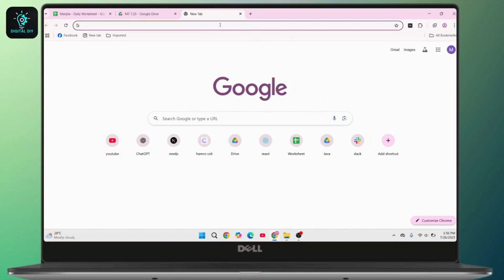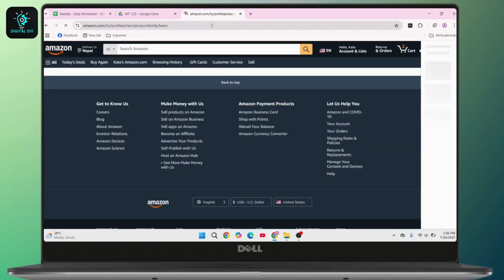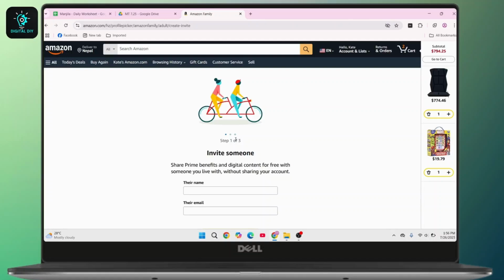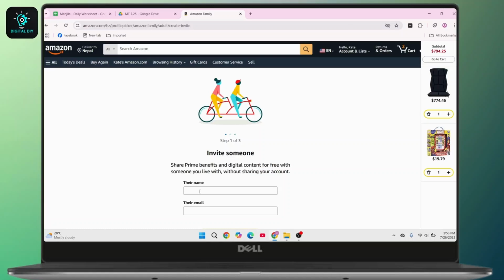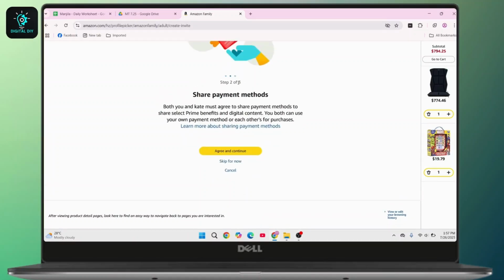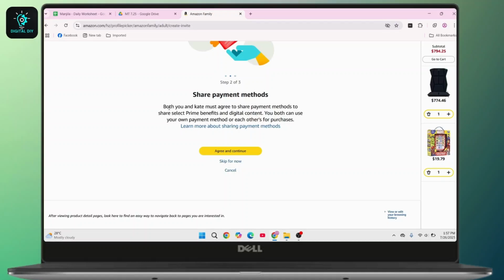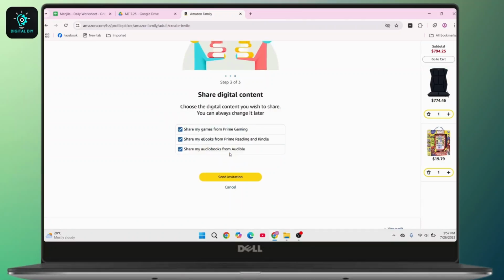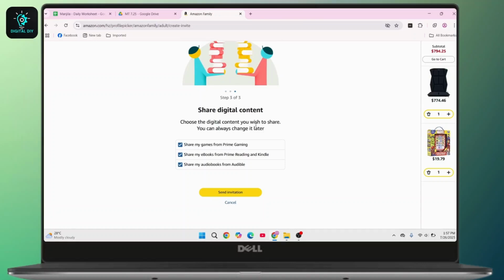How to Share Your Amazon Prime Benefits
Learn how to easily share your Amazon Prime benefits with a family member using the Amazon Household feature. In this quick tutorial, Kate guides you step-by-step on setting it up, including inviting another adult, sharing payment methods, and choosing digital content. Perfect for those looking to get the most out of their Amazon Prime subscription!

👉 Share Prime easily with family!
✅ Step-by-step tutorial
📅 Accept within 14 days

⏱️ Chapter Timestamps:
00:00:00 - Introduction
Welcome and overview of what you'll learn in this video.

00:00:10 - Open Amazon Household Page
in your browser.

00:00:20 - Sign In to Amazon
Ensure you’re signed in to your Amazon account.

00:00:28 - Create Your Amazon Family
Navigate to the option to start sharing Prime benefits.

00:00:35 - Enter Name and Email
Input the adult’s name and email to send the invite.

00:00:45 - Share Payment Method
Agree to share payment methods to enable Prime sharing.

00:01:00 - Choose Digital Content
Select the Prime benefits and digital content to share.

00:01:20 - Send Invitation
Send the invite and let the adult accept within 14 days.

00:01:35 - Conclusion